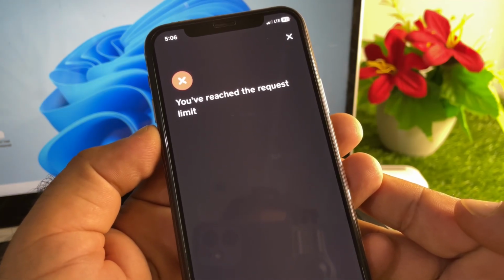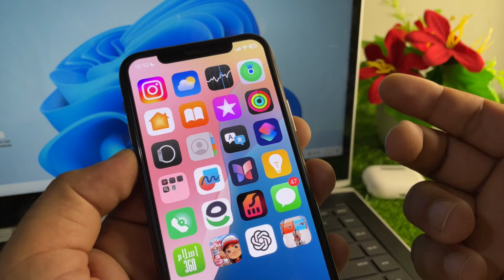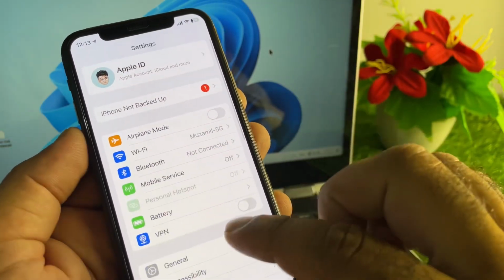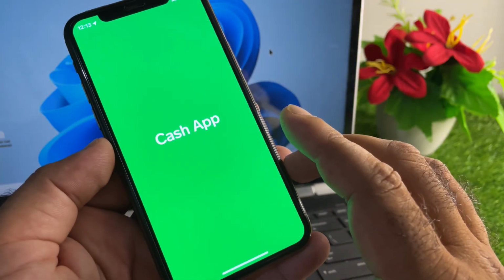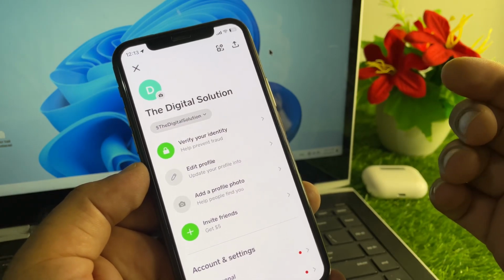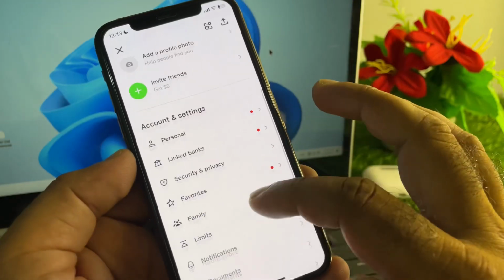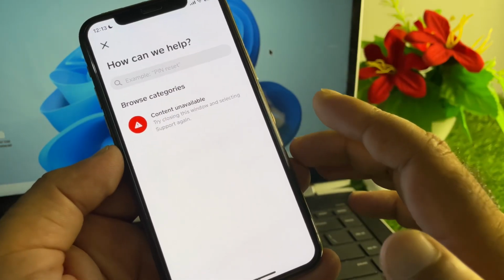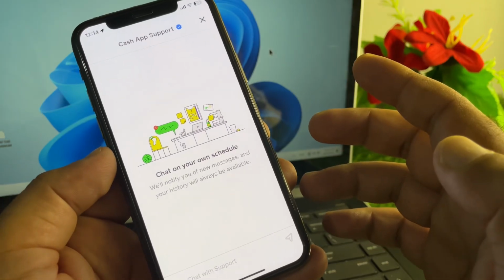How To Fix “Sponsor Request Limit Reached” on Cash App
Welcome to UnlockiOS Tech! In this video, we’ll guide you on how to fix the “Sponsor Request Limit Reached” error on Cash App. If you’re unable to send sponsor requests due to this limit, follow our straightforward steps to resolve the issue and continue using Cash App seamlessly.

What You’ll Learn:

 • Understanding the sponsor request limit
 • Steps to fix the error and request more sponsorships
 • Tips to avoid hitting the limit in the future

Timestamps:
0:00 - Introduction
0:12 - Explanation of the Sponsor Request Limit
0:30 - Step 1: Check Your Account Status
0:55 - Step 2: Wait and Retry
1:10 - Step 3: Contact Cash App Support
1:20 - Conclusion

Cash App sponsor request limit, fix sponsor request limit reached, Cash App error fix, unlock sponsor request Cash App, Cash App support, UnlockiOS Tech, iOS troubleshooting, Cash App tips